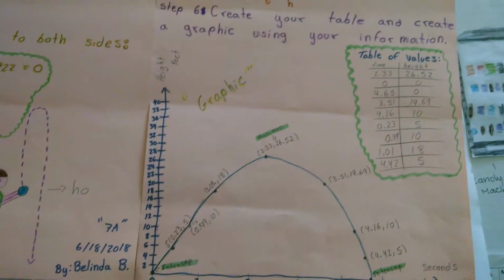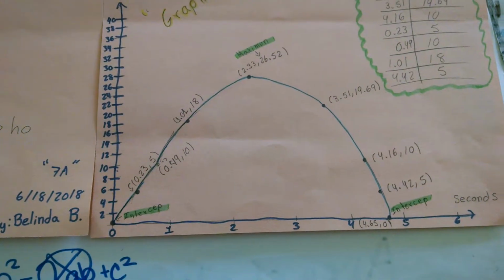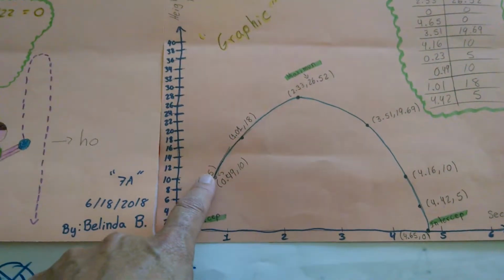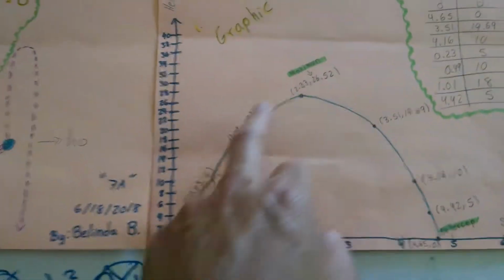How High Can You Throw Project